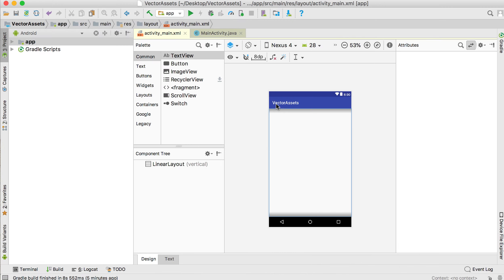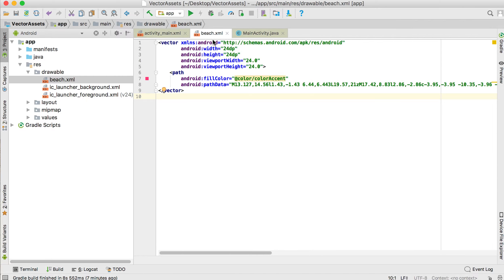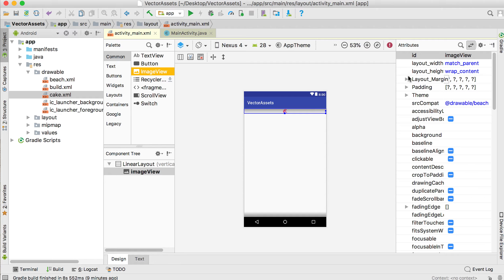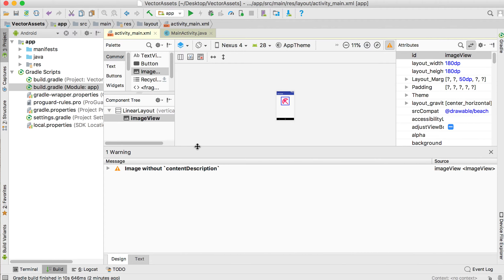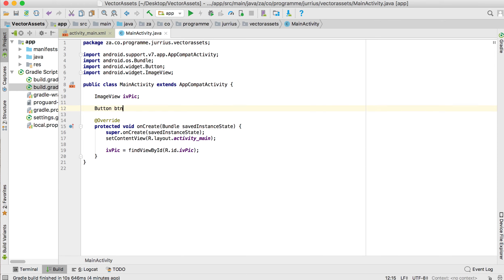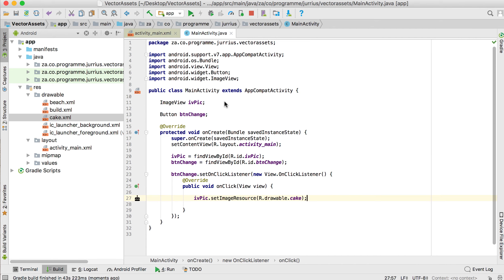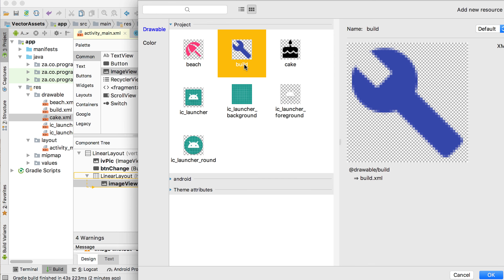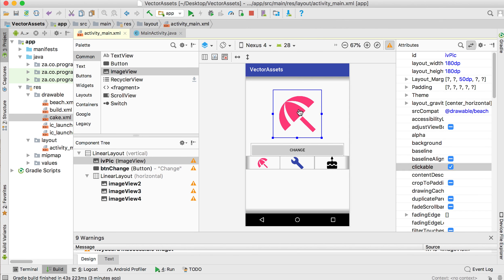15. Vector Assets (AS 3.1.3)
In this video I explain how to add vector assets to your application and interact with them.